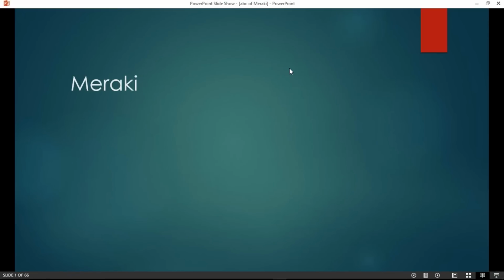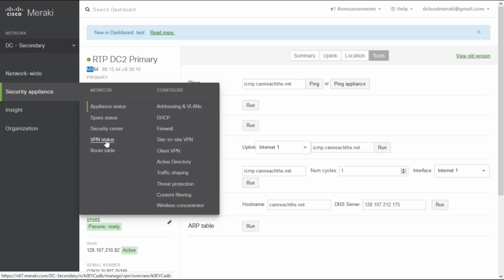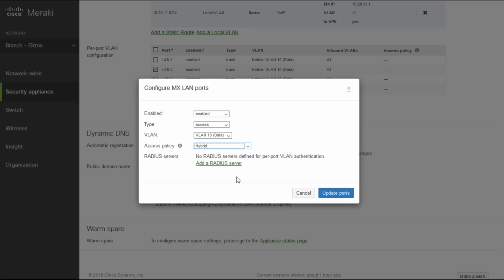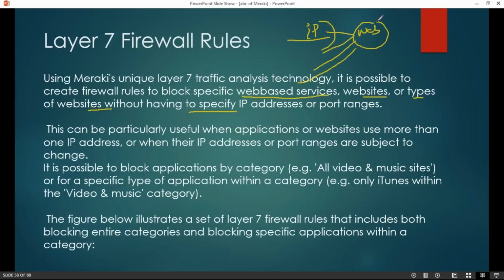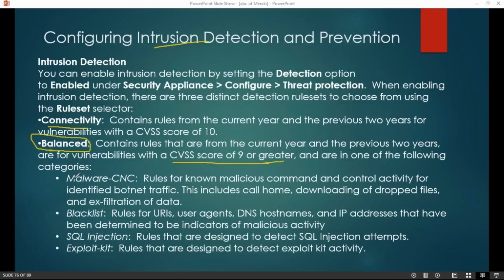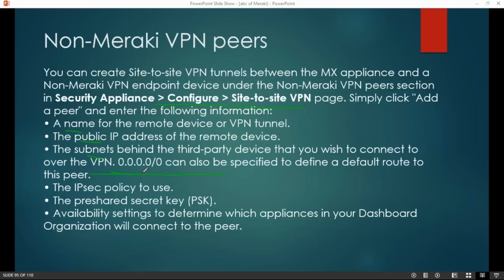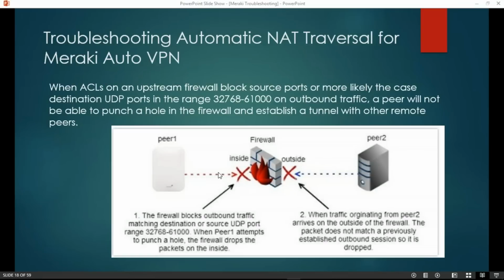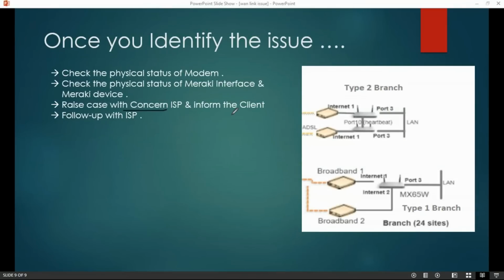Cisco Meraki Basics & Troubleshooting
🌟Three top-rated Udemy courses that can change your life🌟

Job Oriented Internetworking Training - JOINT
Rating: ⭐️⭐️⭐️⭐️⭐️
Number of ratings: 1
Number of students: 18

CCIE Enterprise Infrastructure (v1.0) - Technical Classes
Rating: ⭐️⭐️⭐️⭐️⭐️
Number of ratings: 102
Number of students: 1,530

SD-WAN Zero to Hero Training
Rating: ⭐️⭐️⭐️⭐️⭐️
Number of ratings: 1,830
Number of students: 7,921

These courses cover a wide range of topics related to networking, enterprise infrastructure, and SD-WAN, and they come highly recommended by students like you!

Get FREE Eve-ng file for your lab with this course.
Job-Oriented Internetworking Training - JOINT All-in-1 Course - CCNA | Python | GCP | Azure | Network Firewall | Meraki | SD-WAN | DNAC | ENCOR
Cisco Meraki Basic Concepts | Setup & Troubleshooting

Lecture 7:Cisco Meraki MX Setup Part 01 VLAN Cofiguration
Lecture 8:Cisco Meraki MX Setup Part 02 VLAN Cofiguration
Lecture 9:Cisco Meraki MX part 01 Traffic Shaping
Lecture 10:Cisco Meraki MX part 02 Traffic Shaping
 Section 3:Firewall & Advanced Malware Protection (AMP)
Lecture 11:Cisco Meraki L3 Firewall Part 01 rule
Lecture 12:Cisco Meraki L7 Firewall Part 02 rule
Lecture 13:Cisco Meraki Port Forwarding Firewall Part 03 rule
Lecture 14:Meraki Advanced Maleware Protection
Lecture 15:Meraki Intrusion Detection and Prevention
 Section 4:Site-to-Site VPN
Lecture 16:Cisco Meraki Site to Site VPN Part 01
Lecture 17:Cisco Meraki Site to Site VPN Part 02 Video
Lecture 18:Cisco Meraki Site to Site VPN Part 03
 Section 5:Packet Capture & Link Issues
Lecture 19:Packet capture to troubleshoot client-side DHCP issues
Lecture 20:Automatic NAT Traversal for IPsec Tunneling between Cisco Meraki Peers
Lecture 21:In Case of Wan link down how to proceed
Lecture 22:Troubleshooting Automatic NAT Traversal for Meraki Auto VPN Part 1
Lecture 23:Troubleshooting Automatic NAT Traversal for Meraki Auto VPN Part 2
Lecture 24:Troubleshooting client speed and traffic shaping using Jperf
Lecture 25:Troubleshooting Packet Loss Between Devices
Lecture 26:Incase of ISP Link Failure

Regards,

Ratnesh K
2xCCIE (SEC,DC) #61380